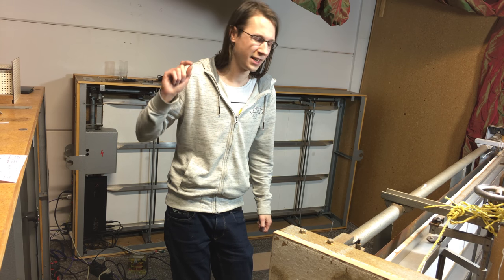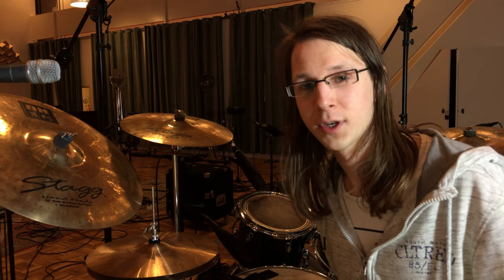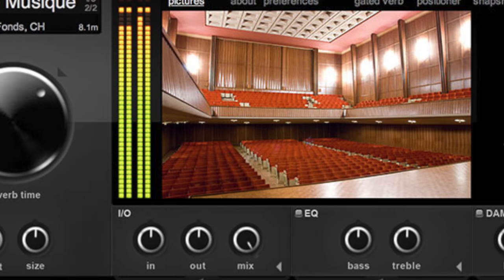What is REVERB?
There are 3...4 different types of reverbs. Plate Reverb (EMT140), Room Reverb and digital/plugin reverbs. In this video, I'm going in depth about all those different types of reverb and how to use which one. I'm ending with a small story about convolution reverb, which is mainly the Altiverb.

Big thanks to Sound Vision Studio for letting me shoot this video!

If you want to know more about a certain subject, leave it in the comments below!